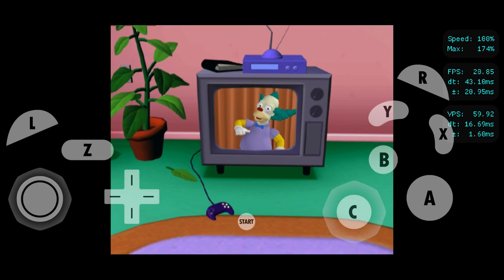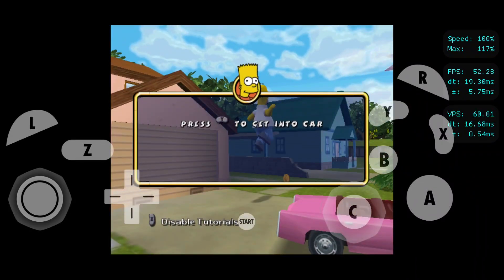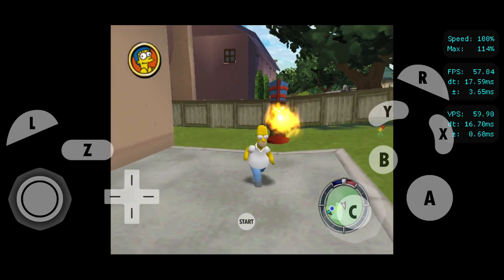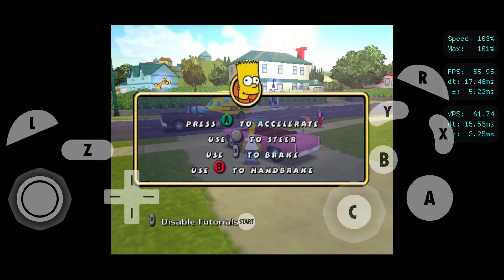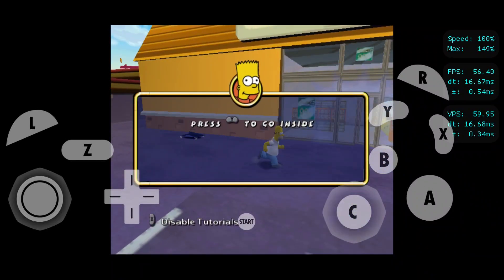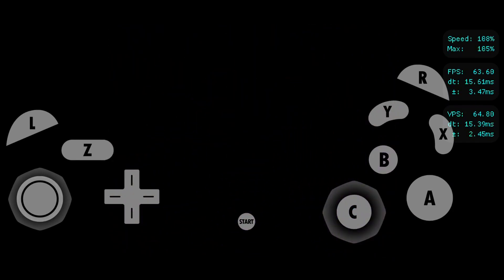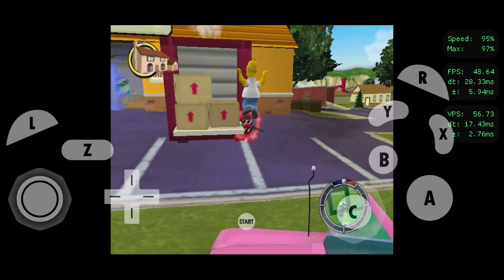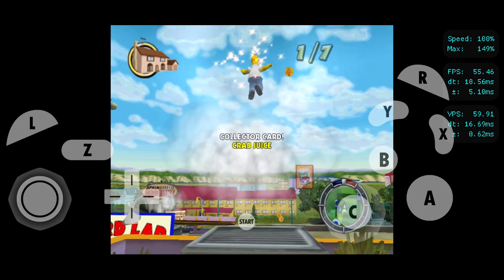Dolphin Android | The Simpsons: Hit & Run | Snapdragon 855 | Native | 2023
Dolphin Emulator for Android 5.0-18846. Vulkan backend. 1x Native Resolution Scale. Phone: OnePlus 7 Pro.

Settings:
Config/Advanced -
-Override Emulated CPU Clock Speed - Yes
-Emulated CPU Clock Speed - 50%

Graphics Settings -
-Video Backend - Vulkan
-Shader Compilation Mode - Specialized (Default)

Graphics Settings/Enhancements -
-Internal Resolution - 1x Native (640x528)